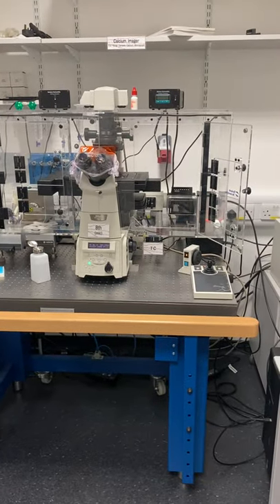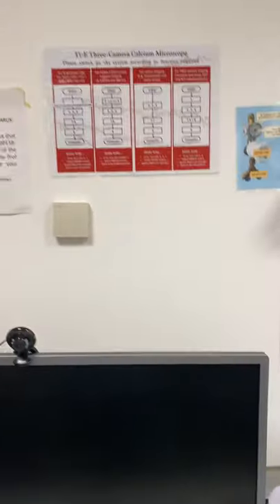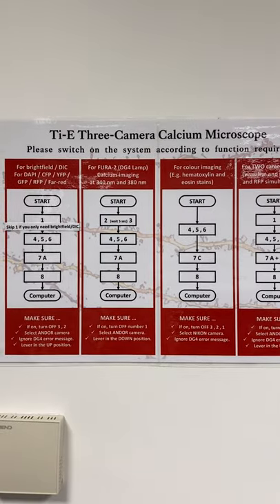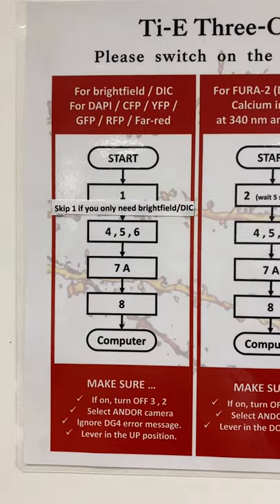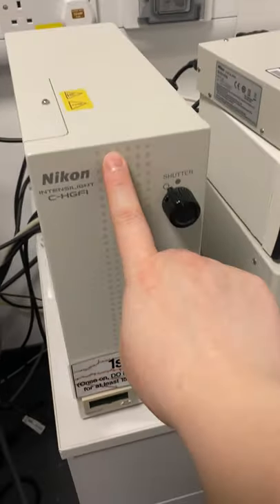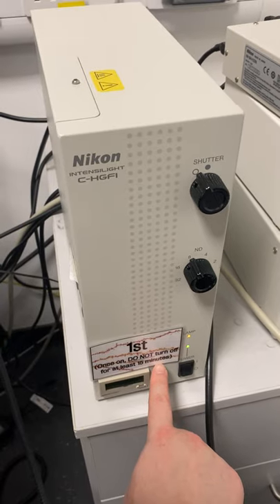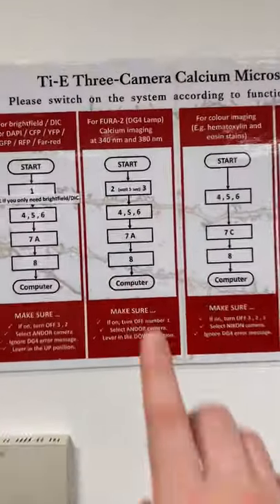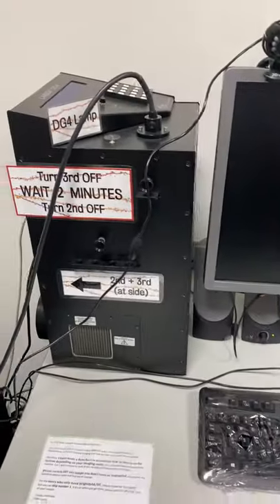Switching on the Calcium Mic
Procedure video for how to turn on the Nikon Ti-E Three Camera System at the Wohl Cellular Imaging Centre